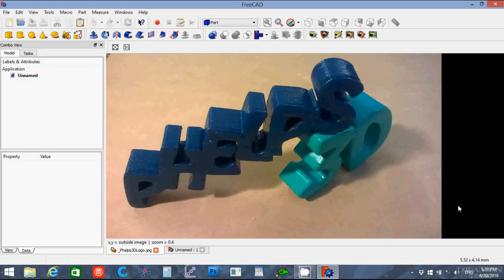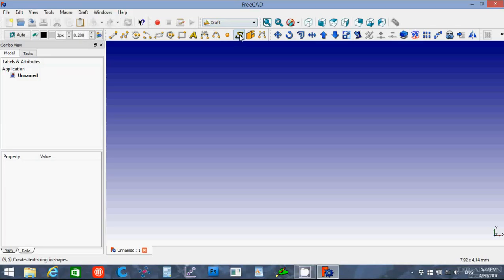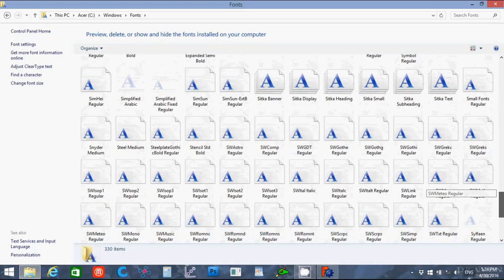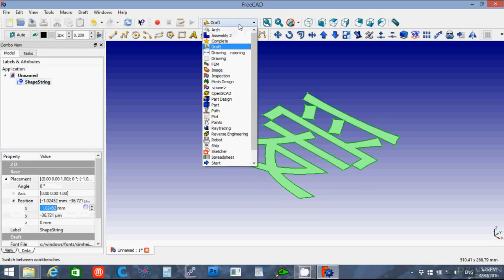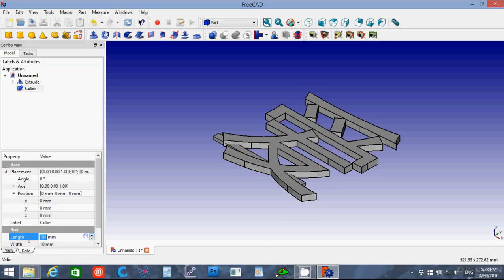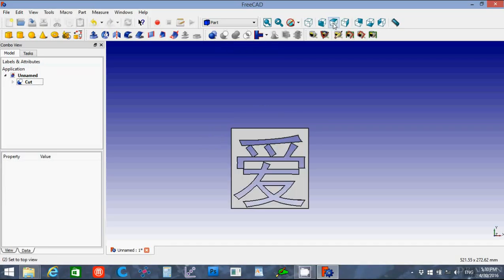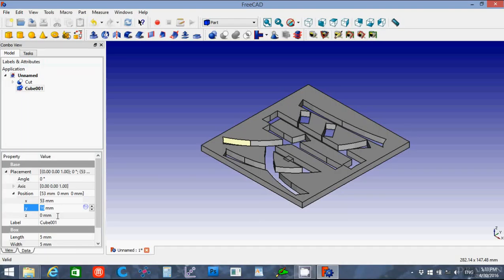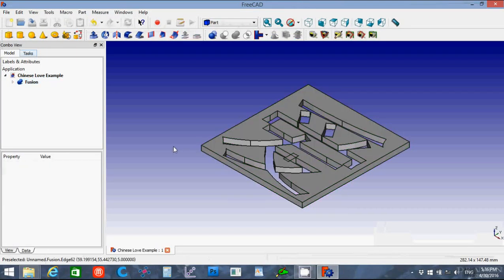FreeCAD 0.16 How to Use Other Language Characters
In this FreeCAD tutorial I try to explain how you can add languages to Windows, where to locate the fonts , and then how to use them in FreeCAD to create 3D Printable models. I also discuss how when cutting text or characters you need to be aware of "orphaned" parts that may come off because you forget to connect them to the main print.